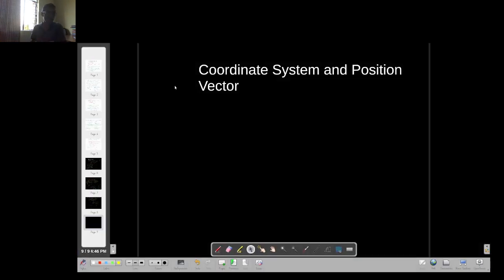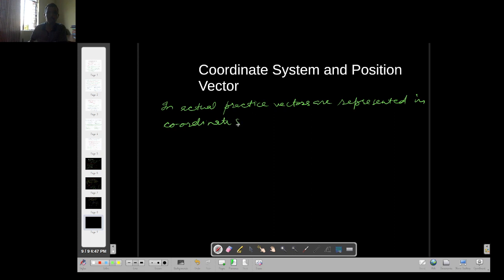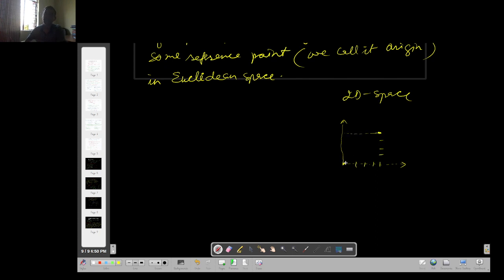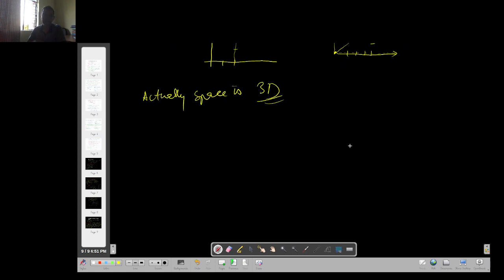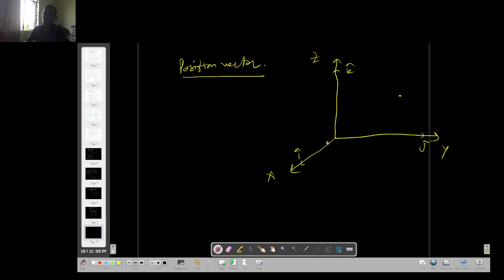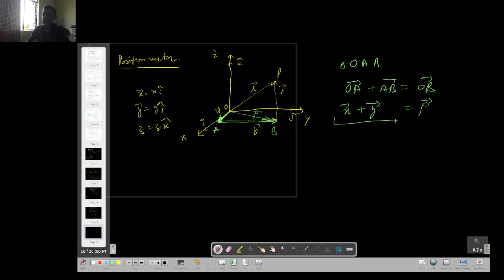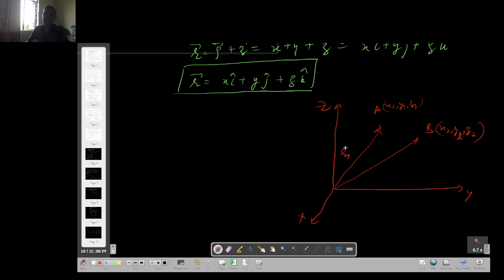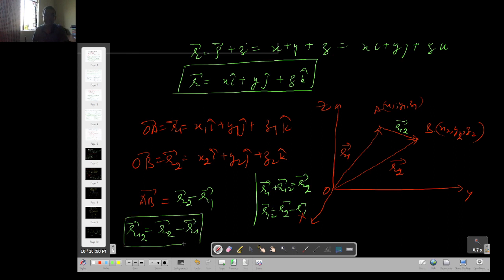Lecture 1.3: Basics of vector Algebra: Coordinate System and Position Vector